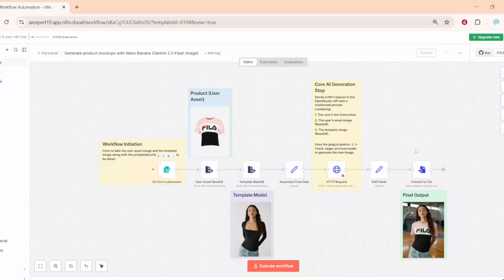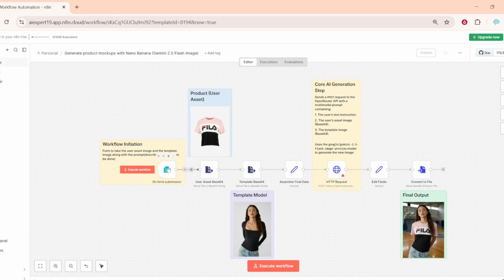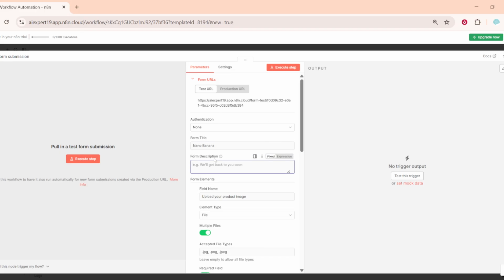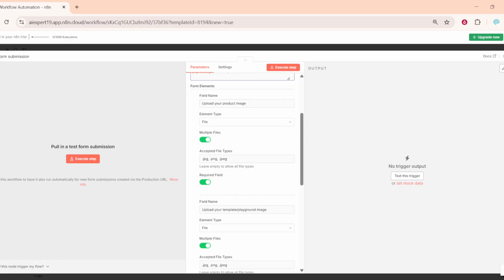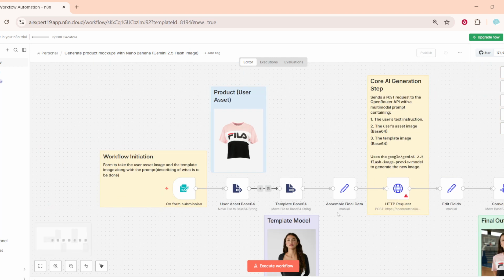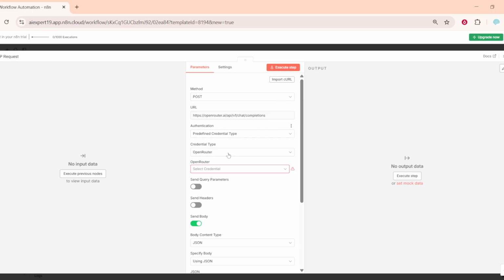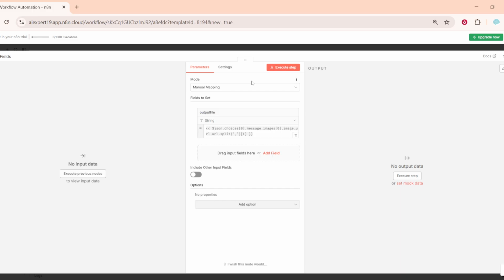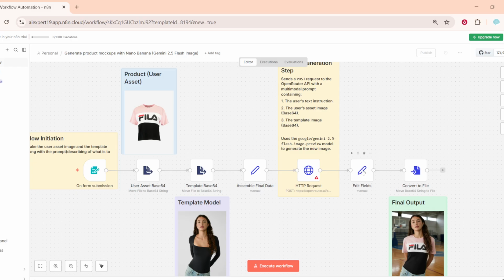How To Build An AI Image Generator In n8n Using Two Images And A Prompt (Updated 2026)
In this video, we discuss visual ai and how to build an ai image generator using two input images and a text prompt. We explore prompt engineering and image processing n8n techniques to automate your graphic creation in 2026.

00:00 Intro
00:23 Workflow Initiation
00:29 Form Submission Details
00:41 Configuring Form Fields
00:50 Base64 Image Encoding Nodes
01:00 Why Encode to Base64?
01:21 Assembling Data for the API
01:41 Core AI Generation Step
01:46 Configuring the HTTP Request
01:58 Multimodal Prompting
02:08 Processing the AI Output
02:11 Extracting Raw Image Data
02:32 Final File Conversion
02:46 Workflow Recap
02:59 Benefits and Conclusion